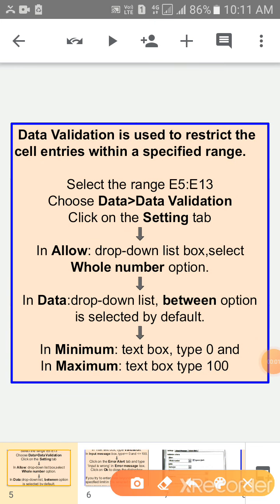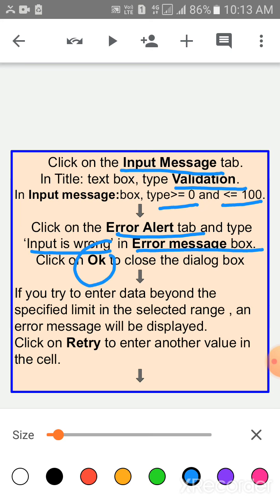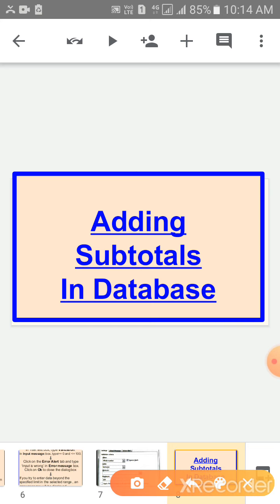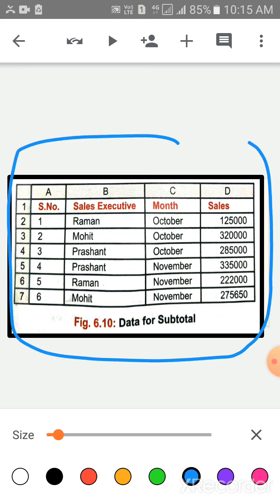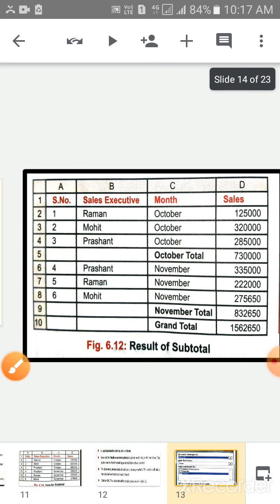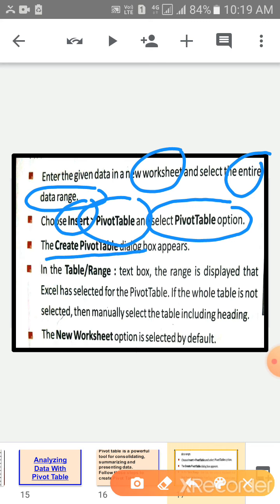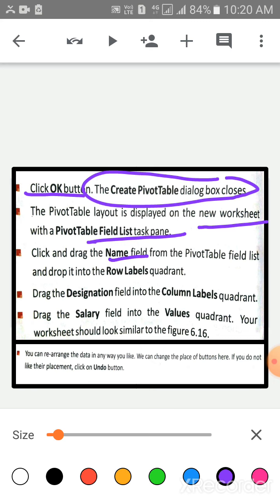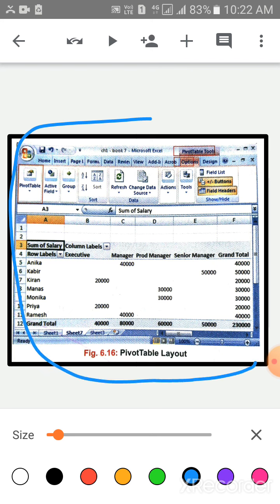Cl7_Computer_Ch6_Using Excel as Database_Part03_041220